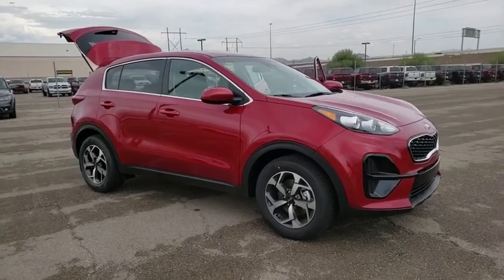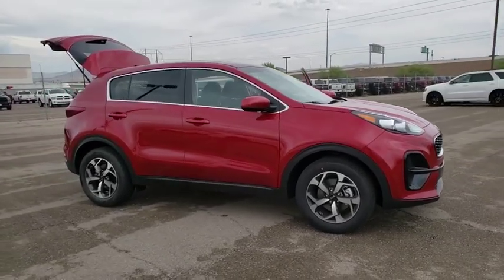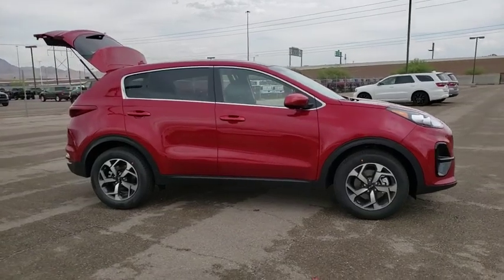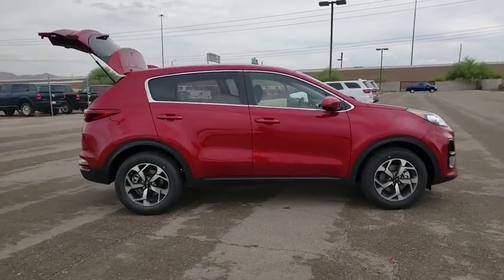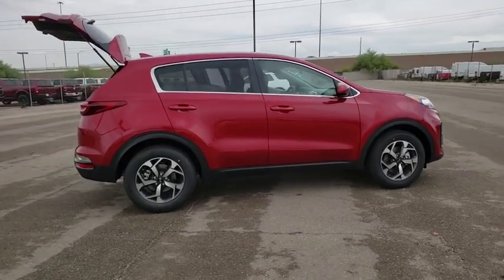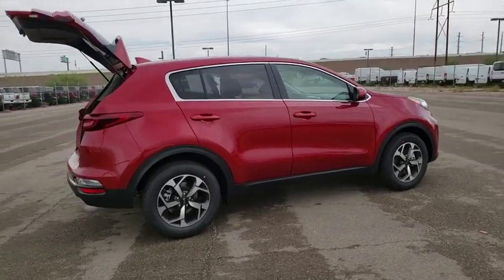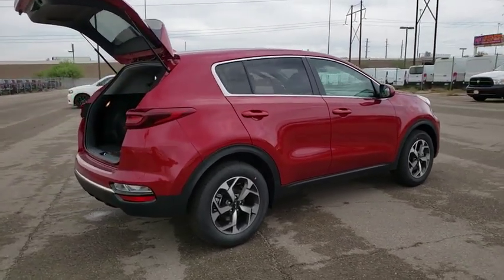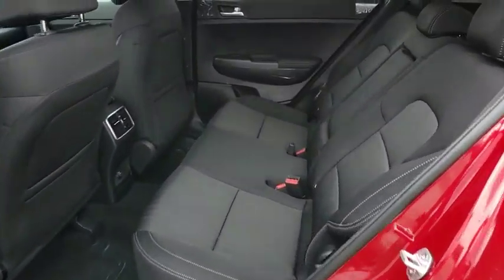2020 KIA SPORTAGE Henderson, Las Vegas, Bullhead City, Centennial, St George, NV 717672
Red New 2020 KIA SPORTAGE available in Henderson, Nevada at Towbin Kia. Servicing the Las Vegas, Bullhead City, Centennial, St George, NV area.

Towbin Kia
260 N Gibson Rd

Red 2020 Kia Sportage LX FWD 6-Speed Automatic Electronic with Overdrive 2.4L 4-Cylinder  Recent Arrival! 23/30 City/Highway MPG
Axle Ratio: TBD,Cloth Seat Trim,AM/FM Radio,Carpet Floor Mats,Cargo Net,6-Way Adjustable Driver's Seat,4-Wheel Disc Brakes,6 Speakers,Air Conditioning,Electronic Stability Control,Front Bucket Seats,Front Center Armrest,Spoiler,Tachometer,ABS brakes,AM/FM radio,Alloy wheels,Brake assist,Bumpers: body-color,Delay-off headlights,Driver door bin,Driver vanity mirror,Dual front impact airbags,Dual front side impact airbags,Four wheel independent suspension,Front anti-roll bar,Front reading lights,Fully automatic headlights,Illuminated entry,Low tire pressure warning,Occupant sensing airbag,Outside temperature display,Overhead airbag,Overhead console,Panic alarm,Passenger door bin,Passenger vanity mirror,Power door mirrors,Power steering,Power windows,Rear anti-roll bar,Rear seat center armrest,Rear window defroster,Rear window wiper,Remote keyless entry,Security system,Speed control,Speed-sensing steering,Split folding rear seat,Steering wheel mounted audio controls,Telescoping steering wheel,Tilt steering wheel,Traction control,Trip computer,Variably intermittent wipers,Manual-shift auto,Exterior Parking Camera Rear,Auto High-beam Headlights